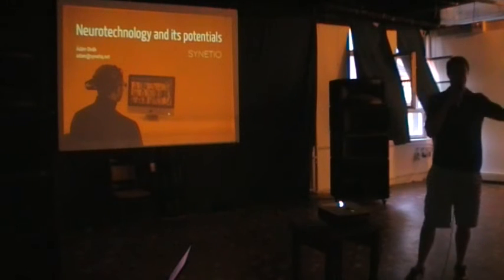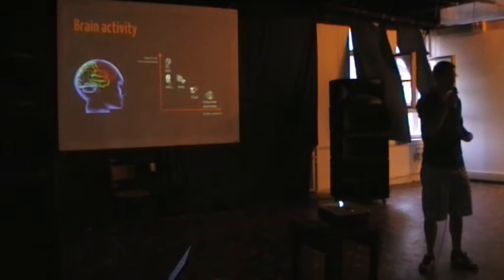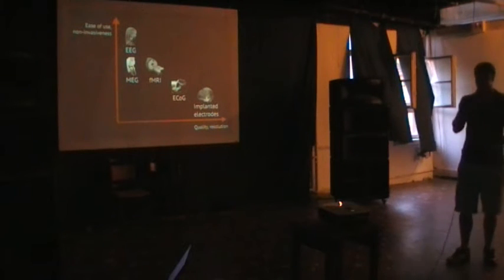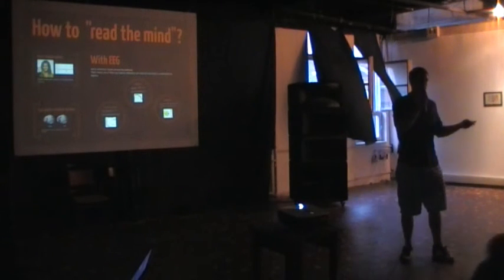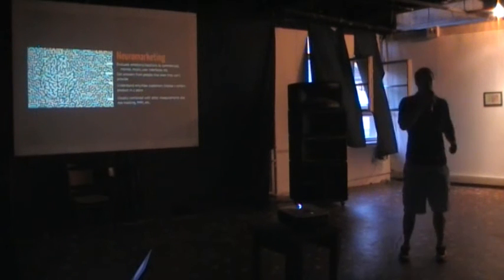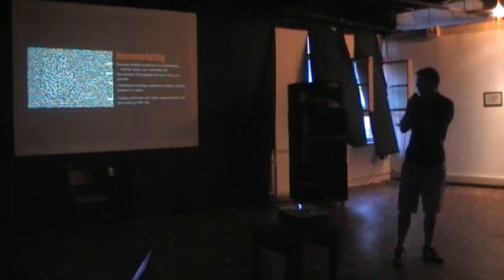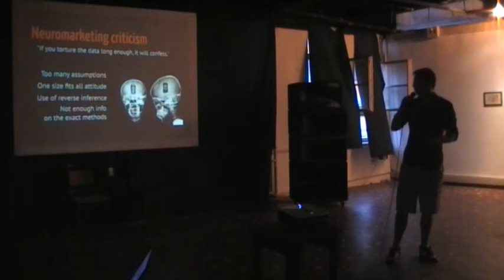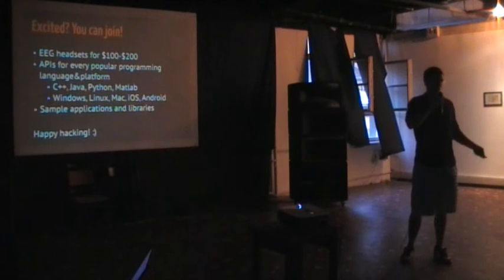Divák Ádám: Neurotechnology and its potentials (Synetiq)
EEG, agyhullámok, neuromarketing, és egy startup helye ezek között.

Az előadás a Budapest New Technology Meetup előadássorozaton hangzott el 2013. augusztus hónapban. A közösség honlapja